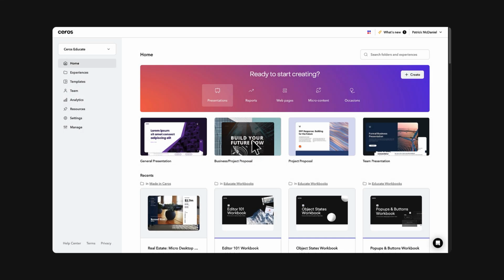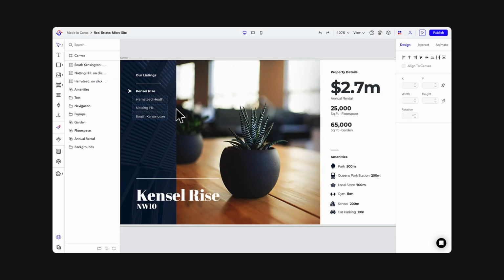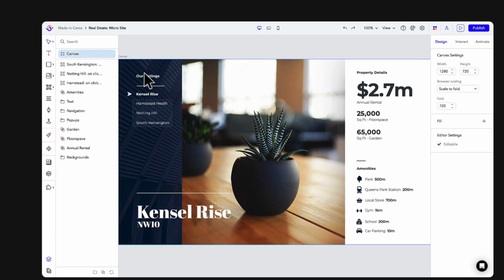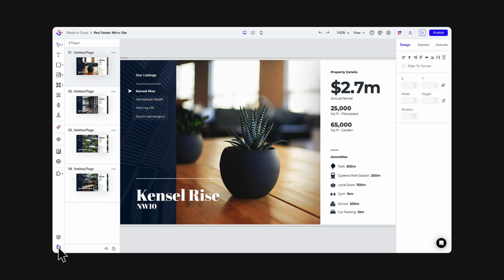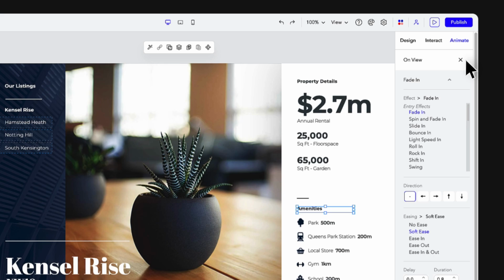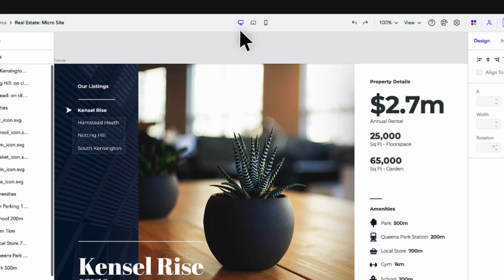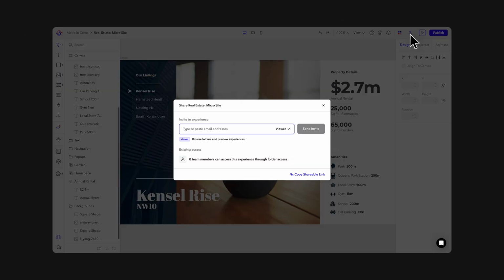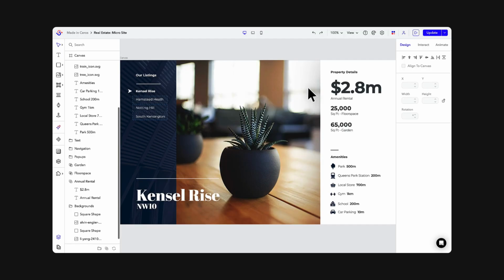Made in Ceros: Studio Overview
New to Ceros Studio? In this video, we’ll walk through the full Studio interface and show you how to create a project and explore key tools like the Design, Interact, and Animate panels. You’ll also learn how to organize assets, use the Contextual Toolbar, and publish your content with ease. Perfect for first-timers or anyone who needs a quick refresher.